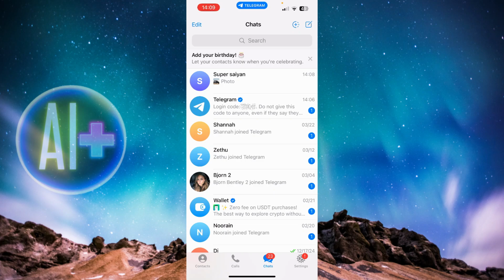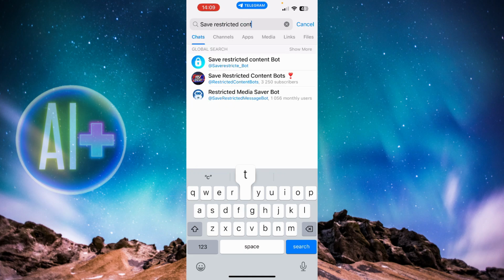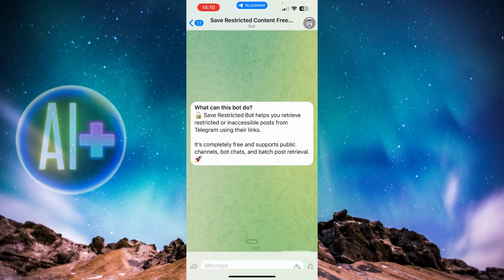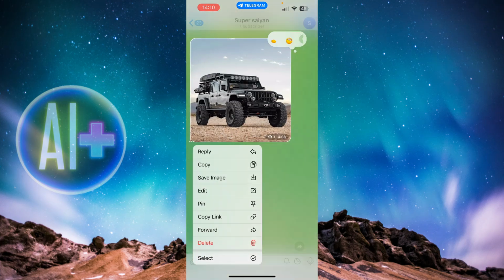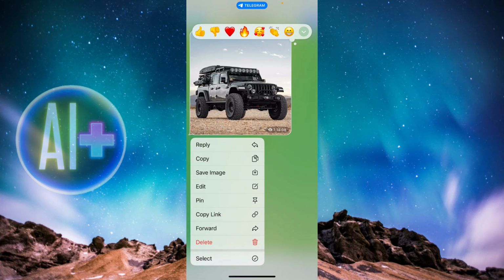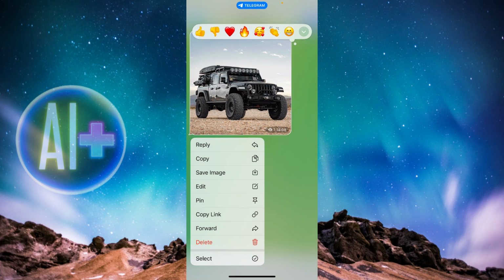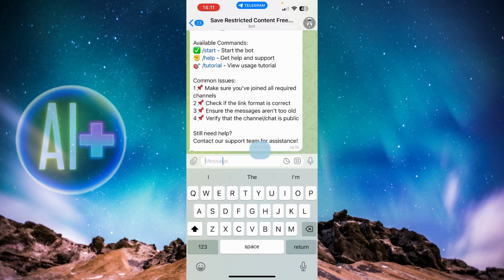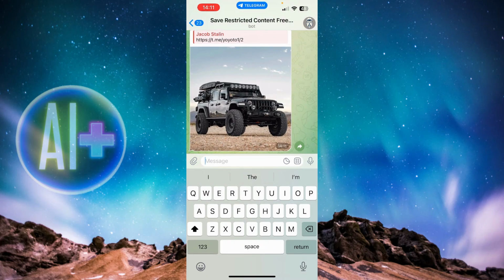How To Download Video From Telegram Private Channel iPhone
Looking for a guide on how to download Telegram videos? In this Telegram private channel video download tutorial, we'll guide you on how to download video from Telegram.